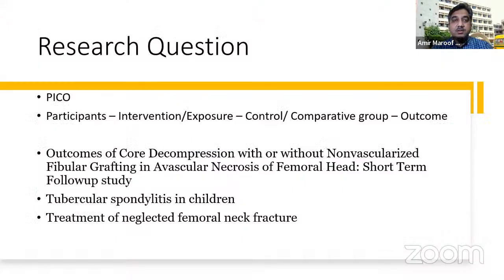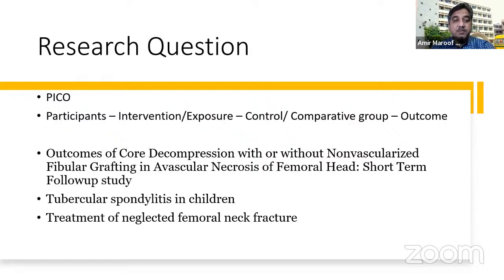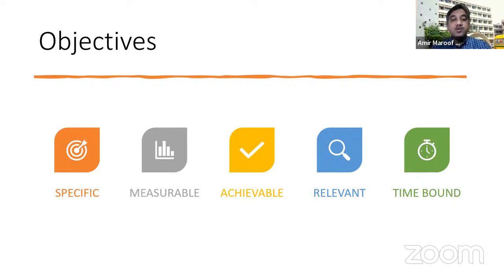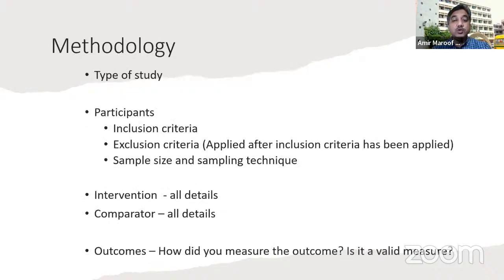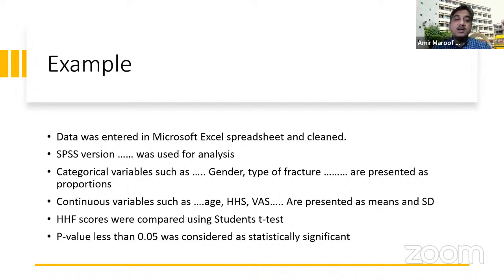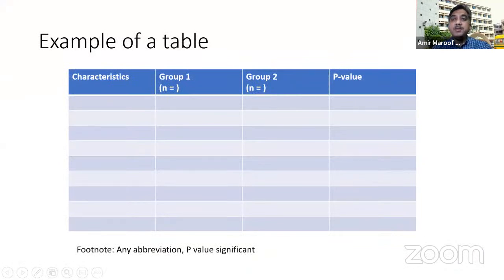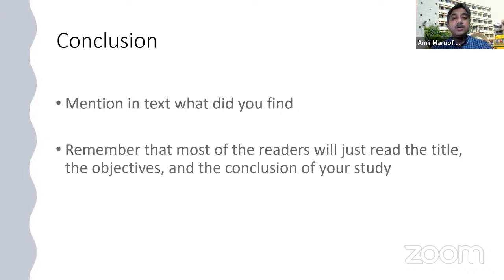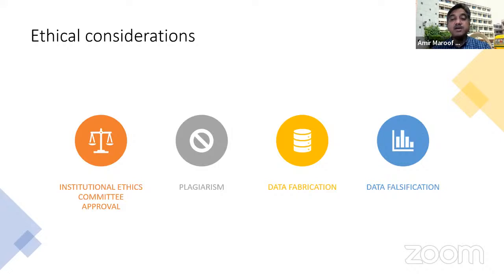OREF India web class : Thesis Writing: An Overview - Dr. Khan Amir Maroof & Dr. Anil Jain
Topic: Thesis Writing: An Overview
Speaker :
Dr. Khan Amir Maroof

Professor of Community Medicine and
Coordinator, Medical Education Unit,
UCMS and GTB Hospital, Delhi

Expert Panel:

1. Dr. Anil Jain
Faculty OREF India,
Principal, Dean, Faculty of Medical Sciences, University of Delhi
Director Professor & Head, Deptt. of Orthopaedic
UCMS, & GTB Hospital, Delhi

2. Dr. John Mukhopadhaya
Chairman, OREF-India
Director and Head, Department of Orthopaedics,
PARAS HMRI Hospital, Patna

Time: Feb 15, 2022, 07:00 PM India

Convenor: Dr Janki Sharan Bhadani
( Secretary OREF India)

Dear friends

In view of ongoing COVID-19 pandemic Orthopaedics Research and Education Foundation- India felt that postgraduate education should not be compromised. Our chairman decided to take/chair weekly online classes,  to help them achieve skills and surgical tips, what they deserve.These classes will  update your knowledge in decision-making and to understand those topics which is difficult to answer in the exam.